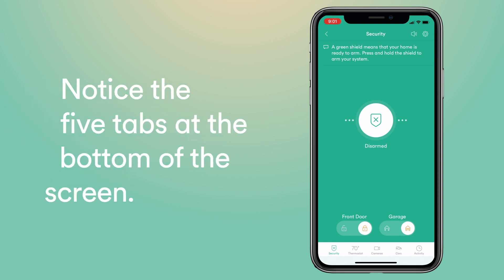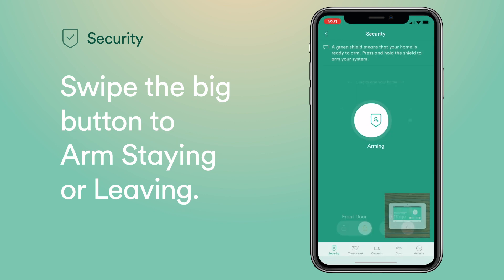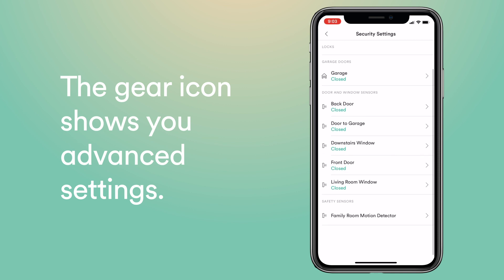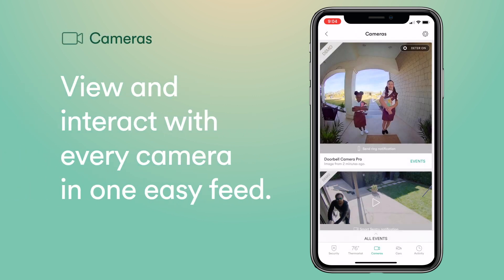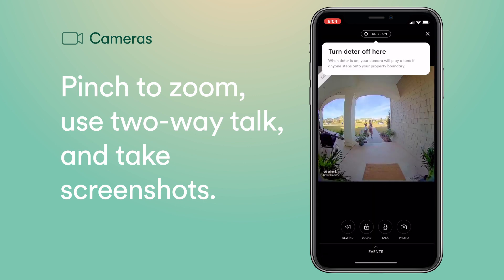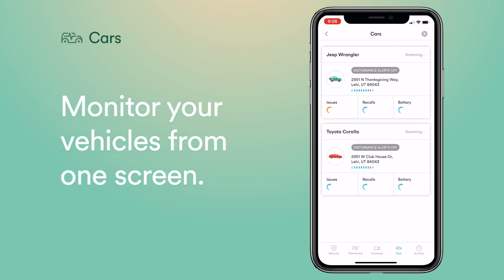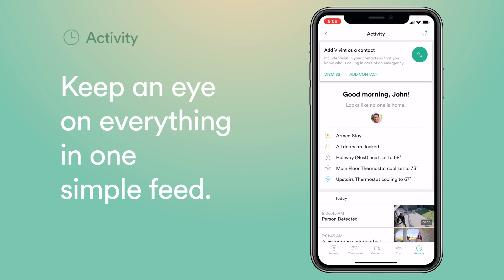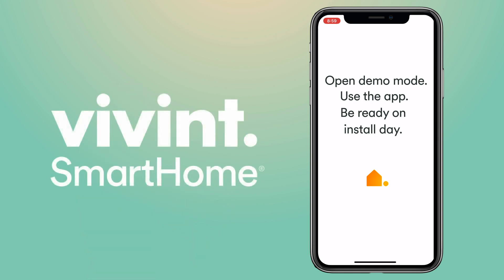Vivint Smart Home App Demo Mode - Prepare for Your Install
Ready to see what it's like to own a Vivint Smart Home system? Download the Vivint Smart Home app and try out demo mode

Available on iOS and Android, the Vivint Smart Home app allows you to control your Vivint Smart Home system from anywhere. Before your system is even installed, you can try out the app with the easy-to-use demo mode.

See how easy it is to:
✓Arm/disarm your home security system
✓ Lock/unlock smart locks and smart garage doors
✓ Adjust thermostat settings for the perfect temperature
✓ View live and recorded video feeds from smart security cameras
✓ Monitor the security of your vehicles with Vivint Car Guard

The app is free to download. Give it a try today